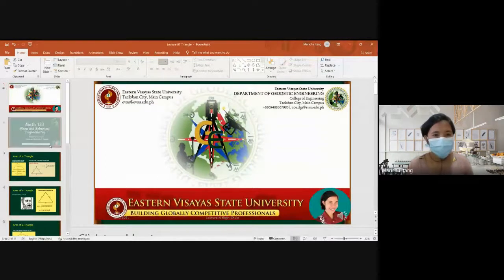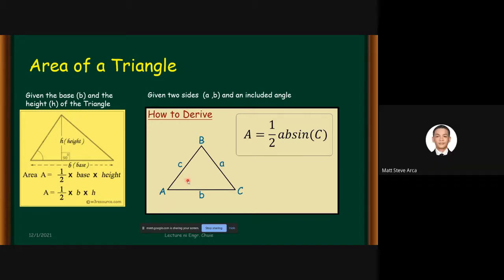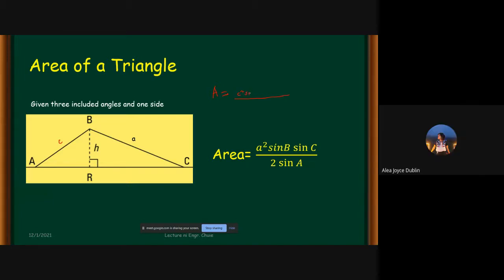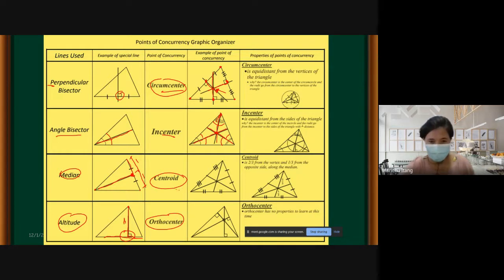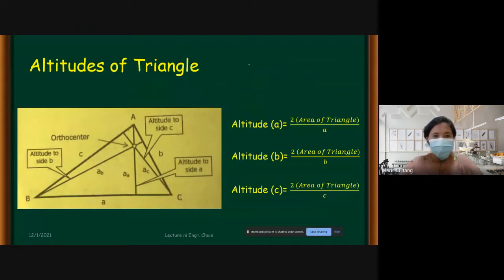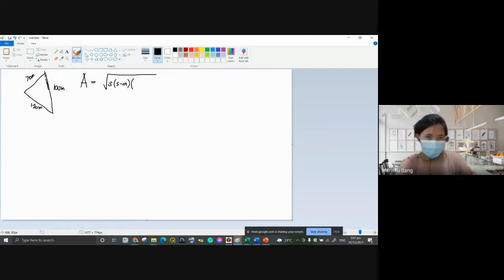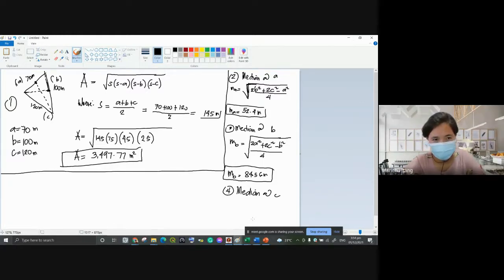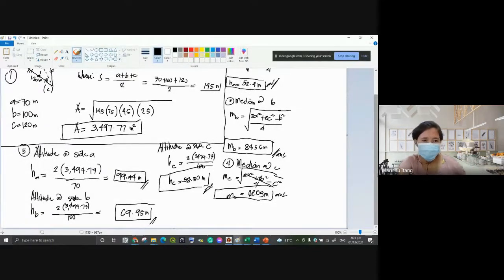Area of Triangle